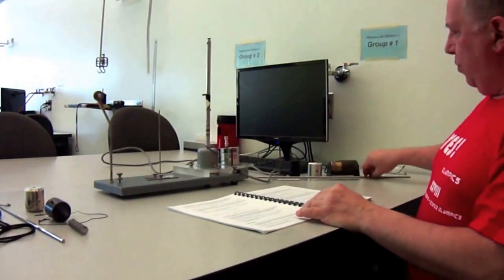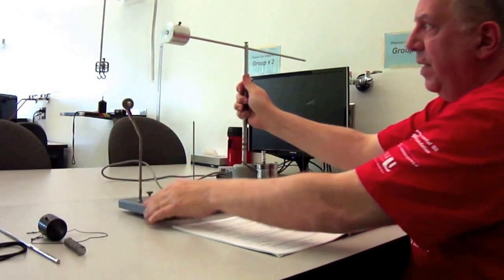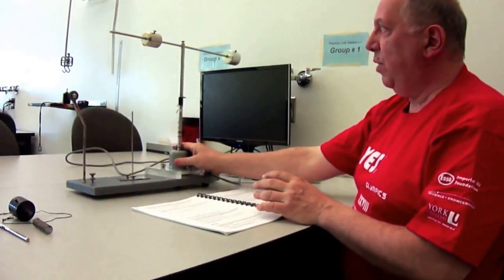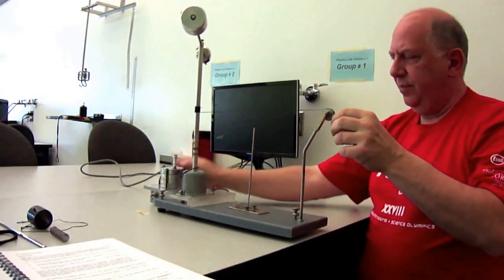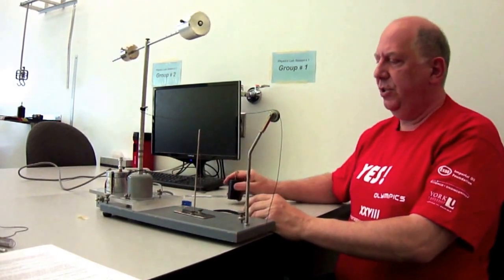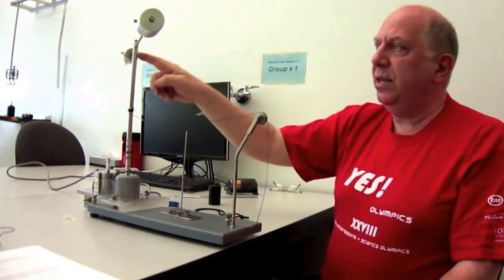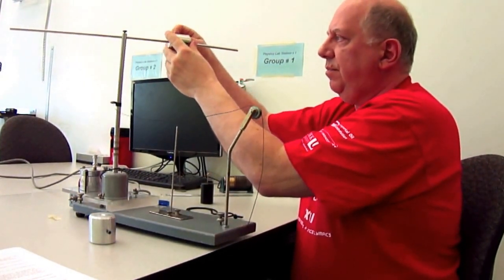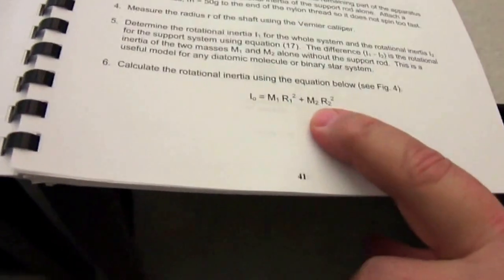Lab 2 Part B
Mr. Nick Balaskas walks us through experiment 2 part B. Please remember that any values used in any of the videos on this channel are strictly hypothetical and WILL NOT mimic the values you will receive when conducting the lab